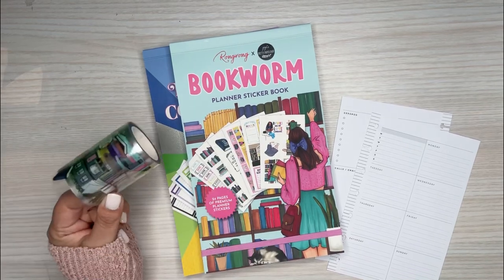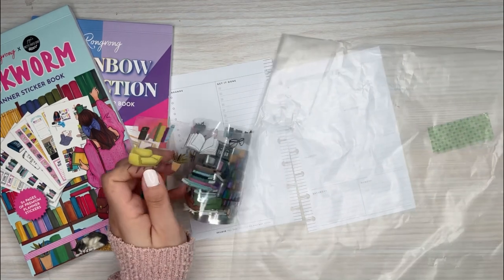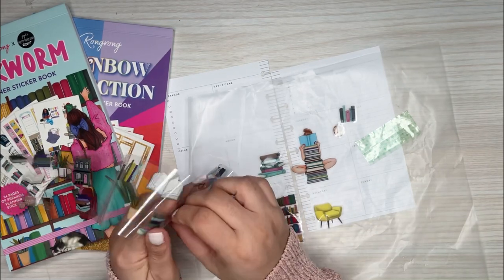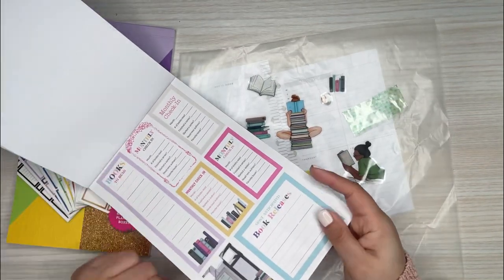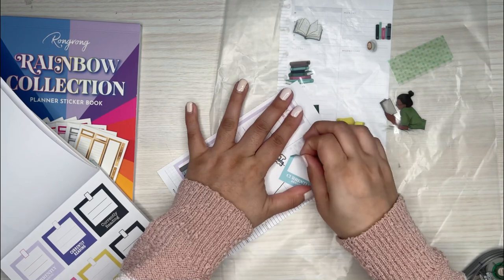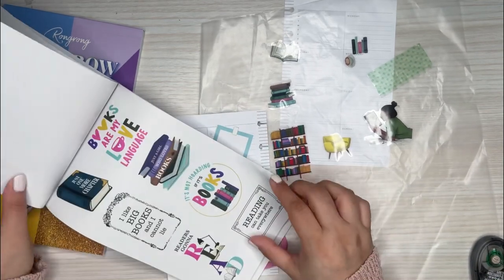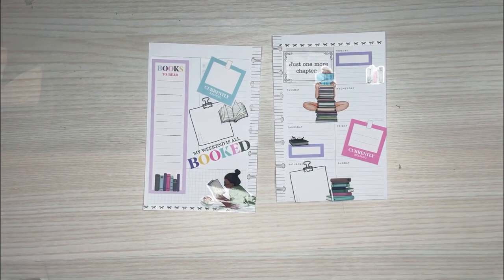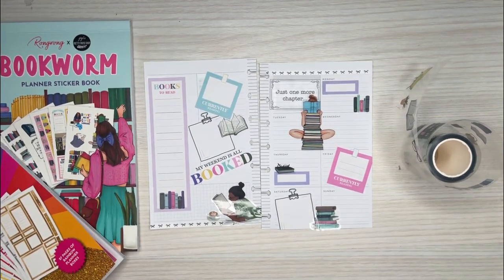USING PET TAPE TO MAKE A DECORATIVE PLANNER SPREAD | RONGRONG STICKER BOOK & TAPE | MINI PLANNER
In this video I am using PET Tape to decorate a mini spread!

Wax Paper

Retractable Knife

Muji Pens